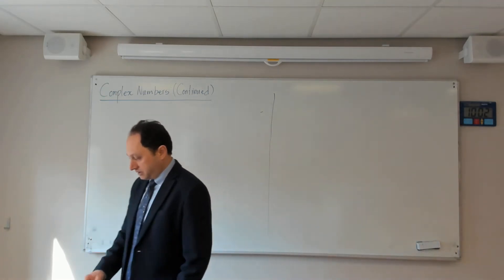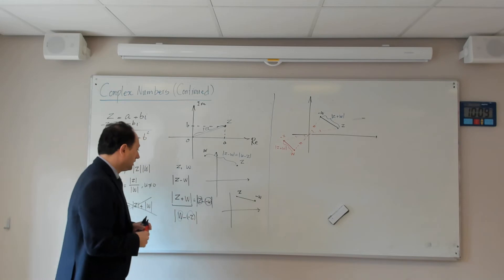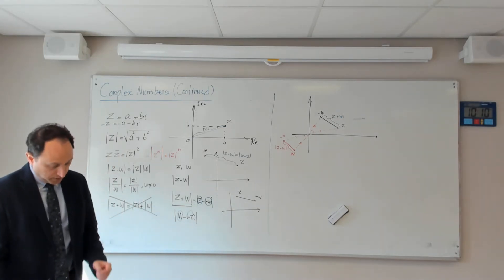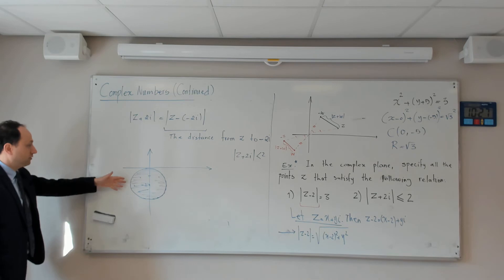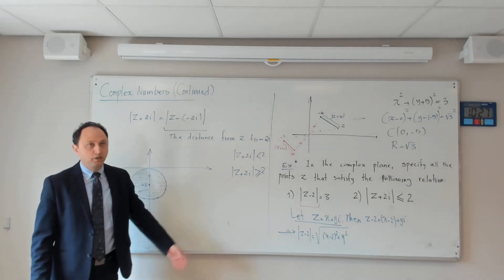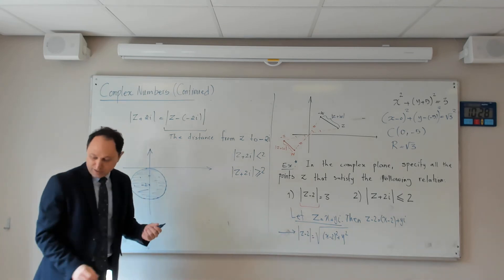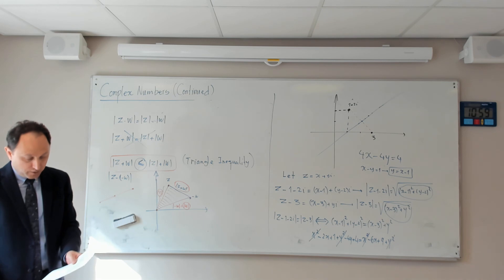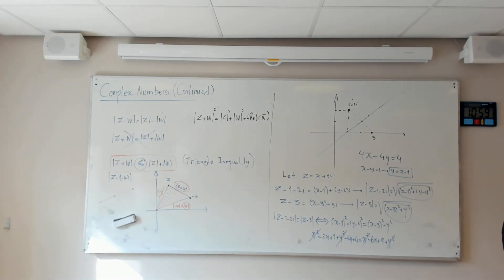Matematik 4, Complex Numbers, Part 5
In this video, I complete the lesson left incomplete from the previous session.